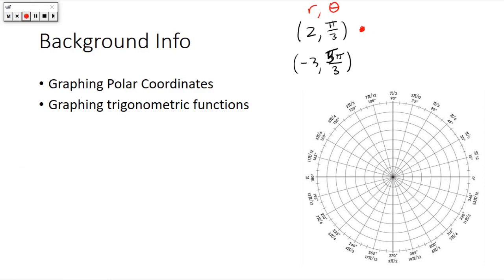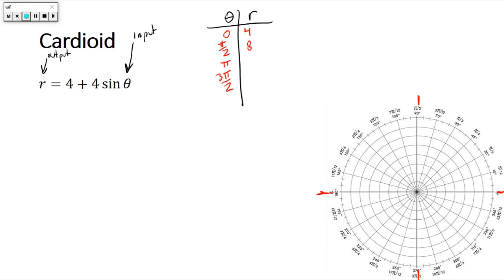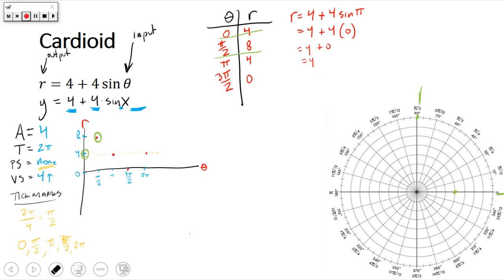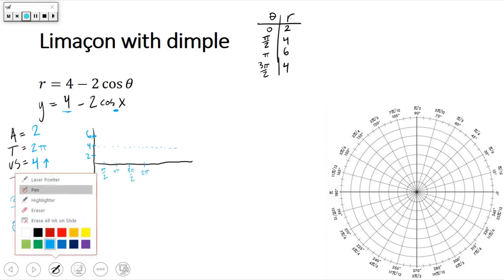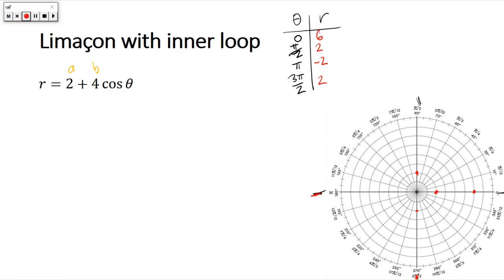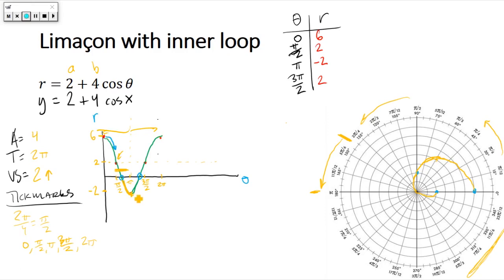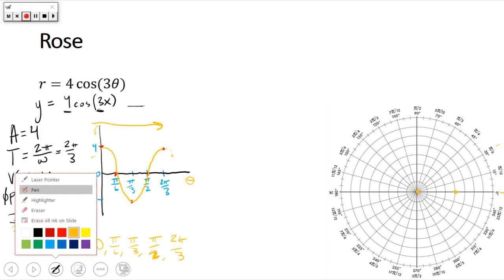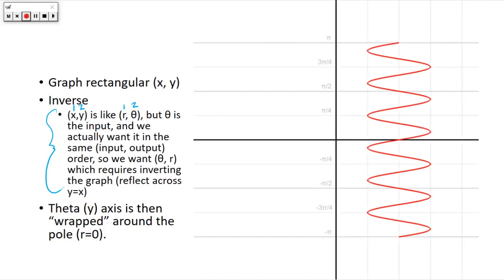Trigonometry - Graphing Polar Equations